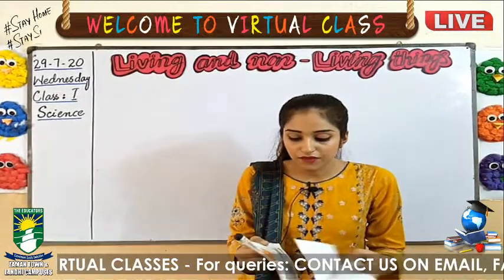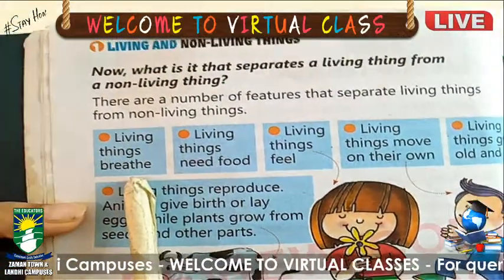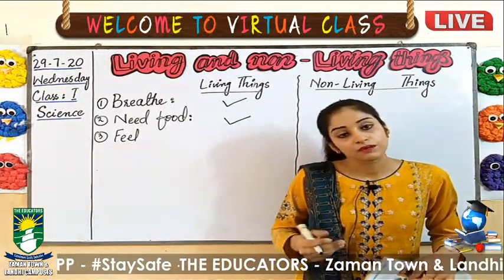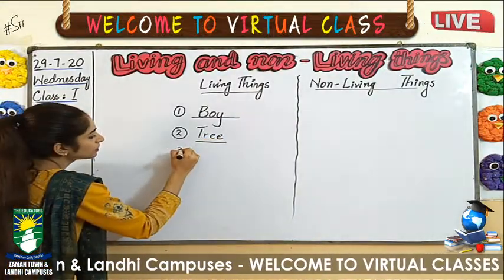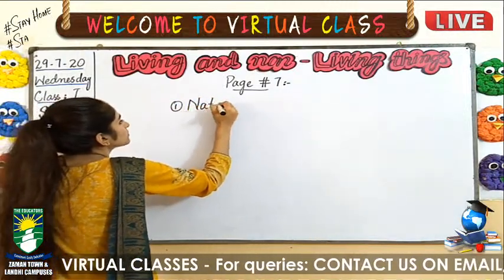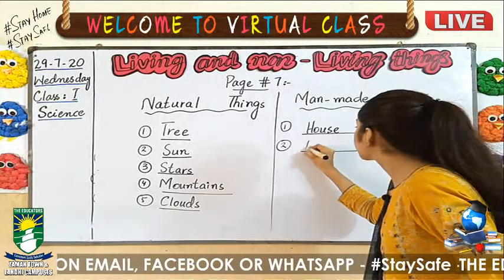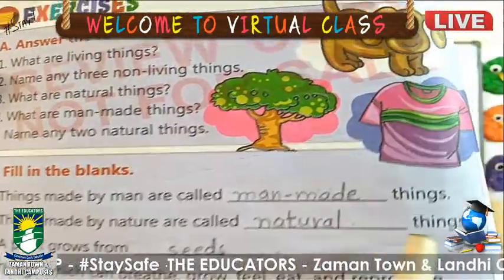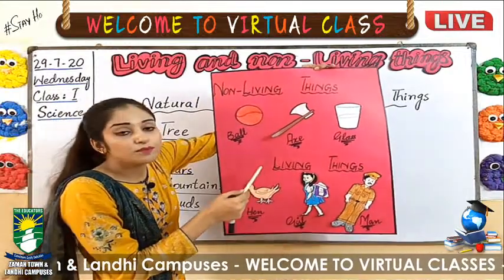Class I: Science 29-07-2020